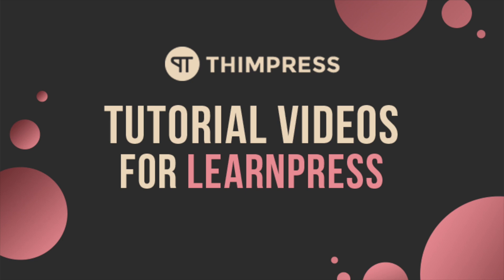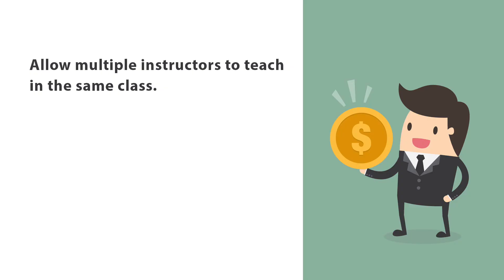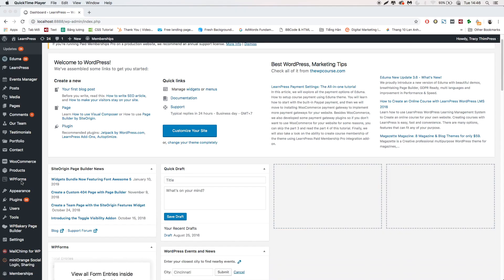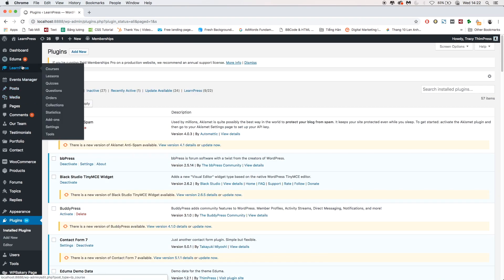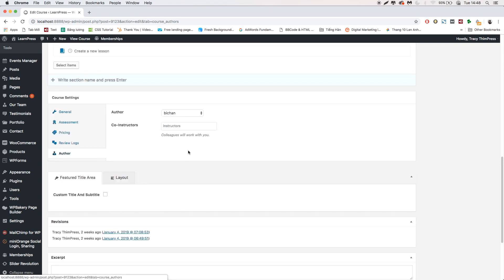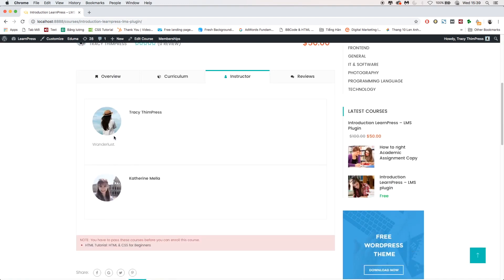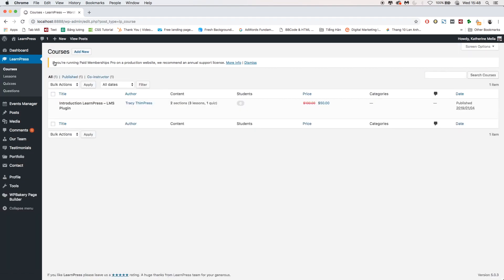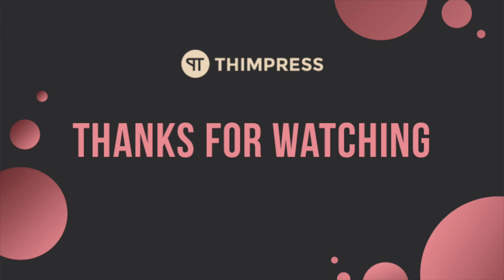[LearnPress] - How to use Co-Instructors Add-on for LearnPress